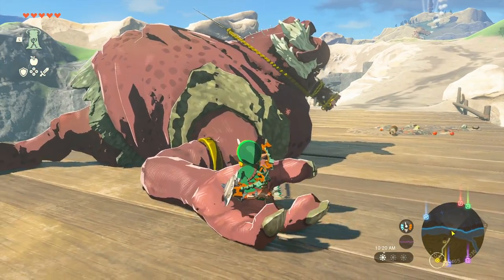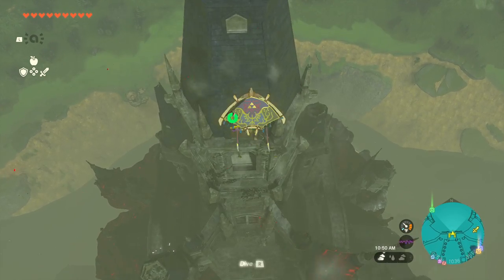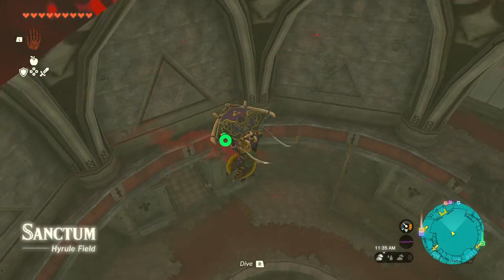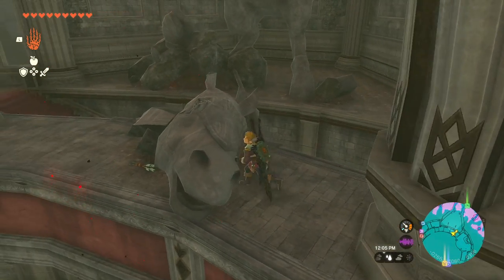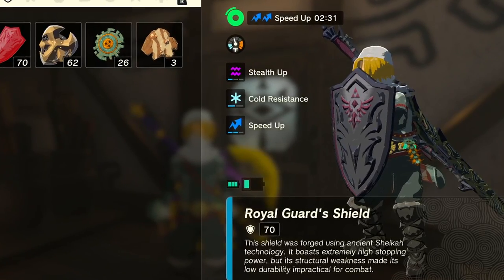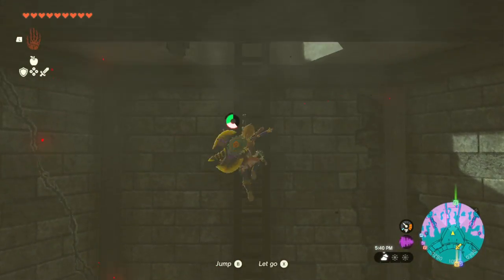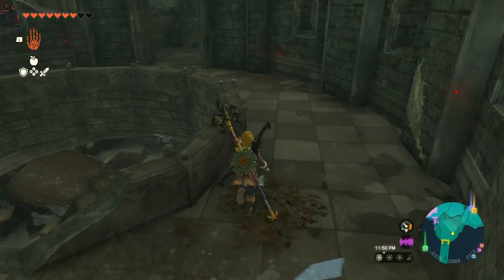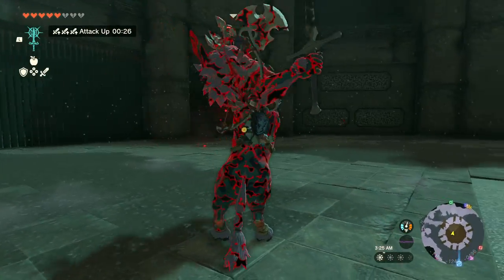How To Get The Best Weapons in Tears Of The Kingdom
How To Get The Best Weapons in The Legend Of Zelda Tears Of The Kingdom

10 Gameplay Settings & Tricks That Every Player Should Know & Make The Legend Of Zelda Tears Of The Kingdom Better
Zelda TOTK Guide | Tears Of The Kingdom Guide